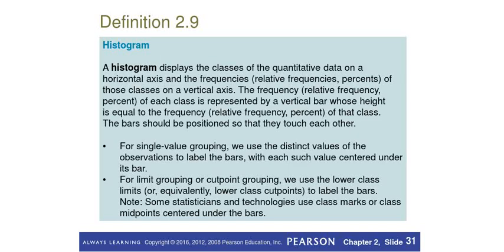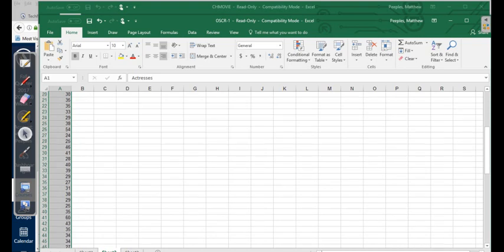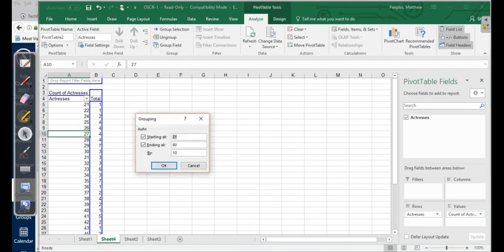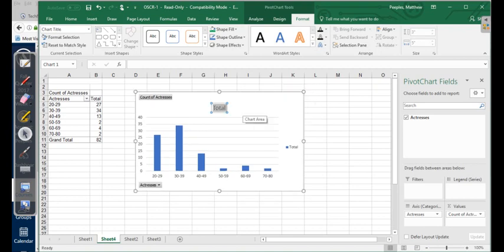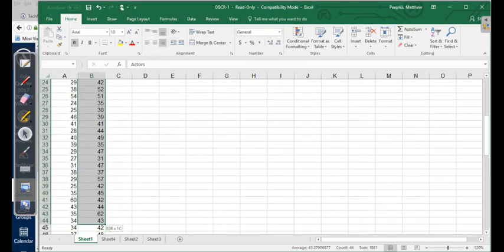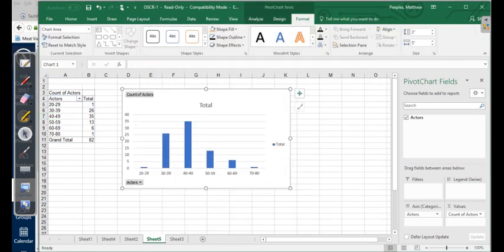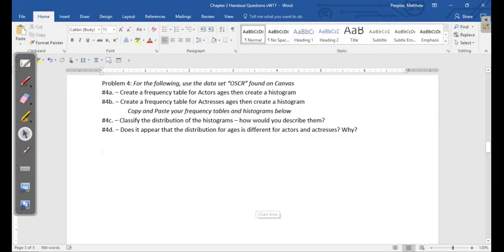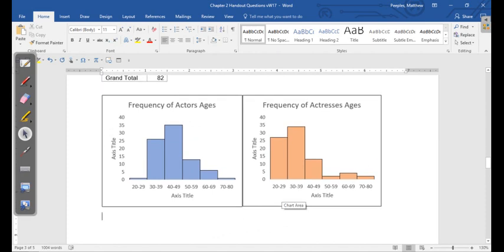Creating Excel Pivot Chart B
How to create a frequency table and relative frequency table for qualitative data, grouped data and a histogram